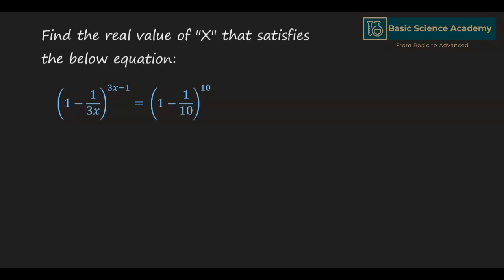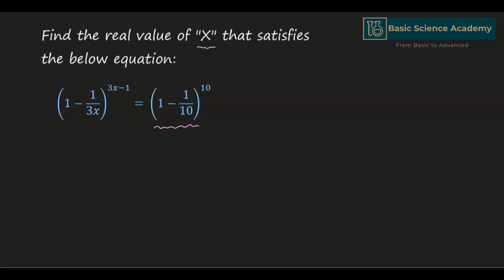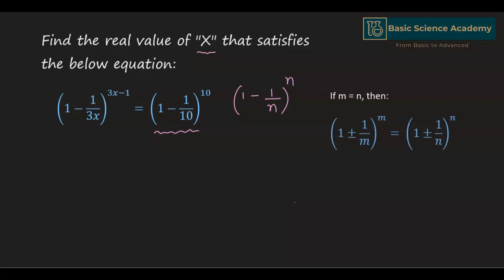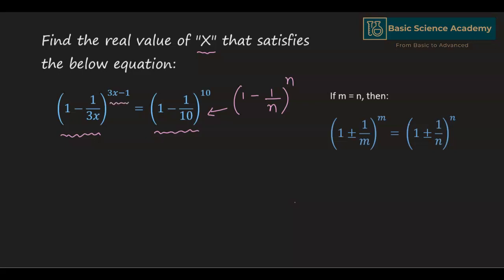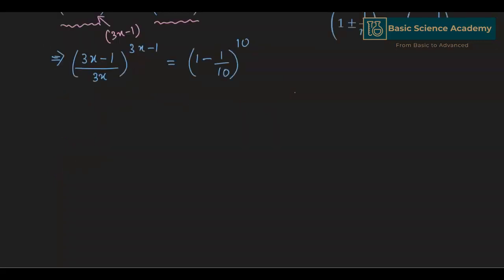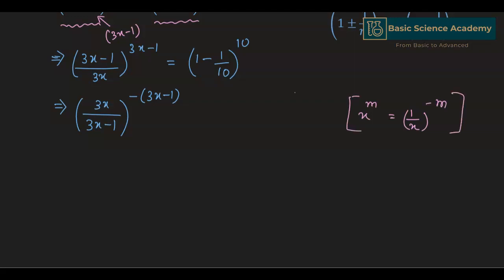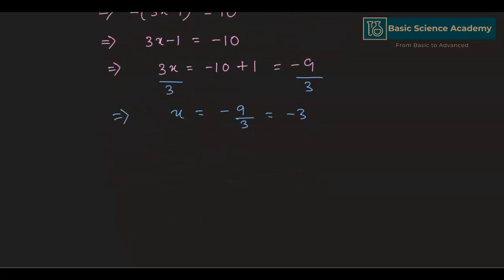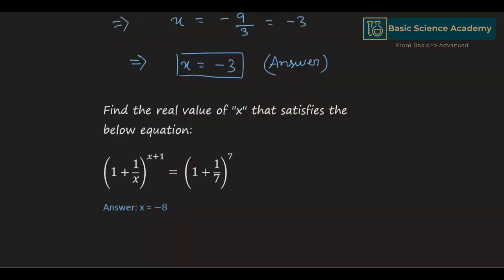Can you solve this juniormatholympiad practice problem on exponents_and_powers ?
Find the real value of "X" that satisfies the below equation:

(1−1/3x)^(3x−1)= (1−1/10)^10

(1+1/x)^(x+1)= (1+1/7)^7

Math Olympiad
Number theory
College examination
Mathematics Olympiad
A nice algebra question you should try this amazing algebra problem Australian intermediate math Olympiad problem
exponential equation
 exponential equations
 Linear Equation
Radical Equation
Learn how to solve Olympiad Question quickly
Olympiad Mathematics